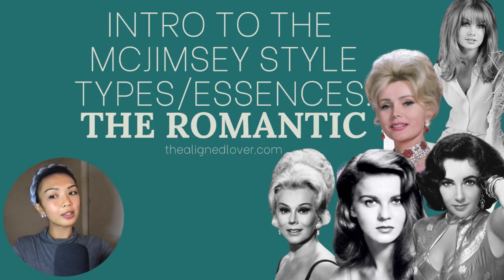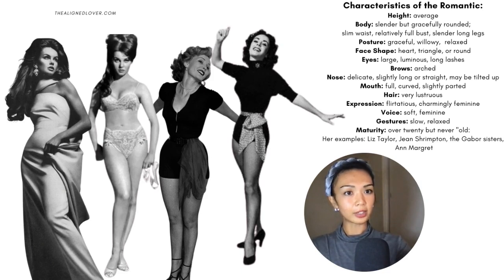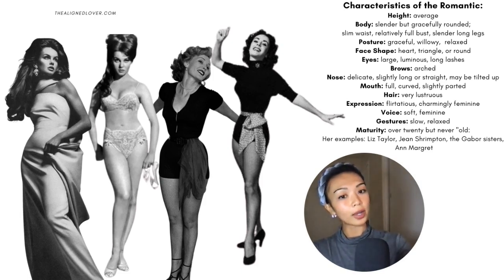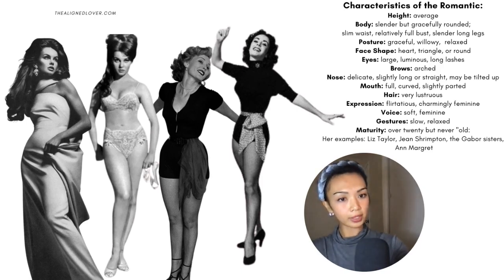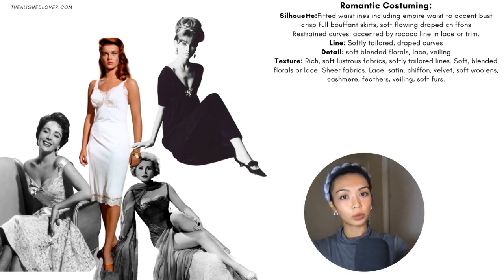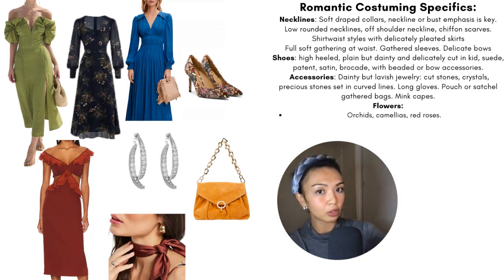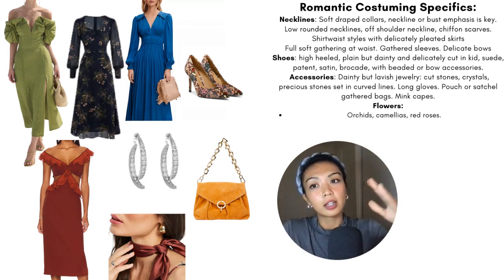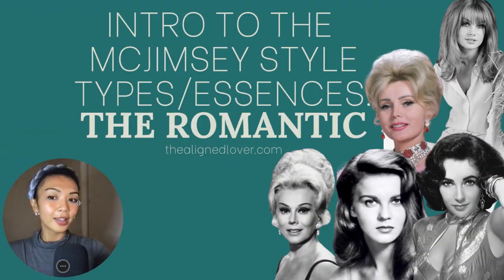Intro to the The McJimsey Essences: ROMANTIC Style Type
Grab my guide on navigating any seasonal color system

In this captivating video, we're diving deep into the enchanting world of the Romantic Essence as part of our ongoing series on the McJimsey Style Types. Join me as we explore the characteristics, physical traits, and costuming suggestions that define the Romantic archetype.

Harriet McJimsey's philosophy highlights the importance of considering not only our physical attributes but also our expressive qualities when it comes to crafting our personal style. The Romantic Essence embodies delicacy, femininity, and a touch of theatricality, exuding an alluring and graceful charm. We'll unravel the influence of the Yin and Yang spectrum on the Romantic style and guide you in discovering your unique fashion persona.

In this video, we'll delve into the physical characteristics of the Romantic, from their average height to their slender yet rounded body shape. Explore their graceful posture, heart-shaped or slightly rounded face, and captivating eyes with long lashes. Discover the allure of their softly curved nose, full and curved mouth, and lustrous hair. We'll also explore their flirtatious expression, soft feminine voice, and slow, relaxed gestures that add to their overall romantic aura.

Join me as we explore the world of Romantic costuming, where we'll uncover the silhouette that emphasizes the bust and waistline, creating a timeless hourglass shape. From softly tailored garments with draped curves to delicate floral patterns, lace, and sheer fabrics, we'll unlock the secrets to capturing the Romantic's sensual and luxurious essence. Discover the textures and materials that enhance their body-skimming fluidity and create a plush sensuality.

We'll also delve into specific suggestions for necklines, tops, bottoms, shoes, and accessories that perfectly embody the Romantic style. From soft shaped collars and chiffon scarves to dainty bows and delicate jewelry, we'll explore the elements that make the Romantic style truly captivating.

Join me on this romantic style journey as we embrace the Romantic Essence and uncover ways to infuse its delicacy, femininity, and theatricality into our personal wardrobes and self-expression.

Let's celebrate our unique beauty and charm through the power of style!